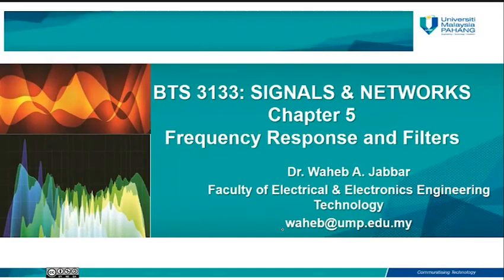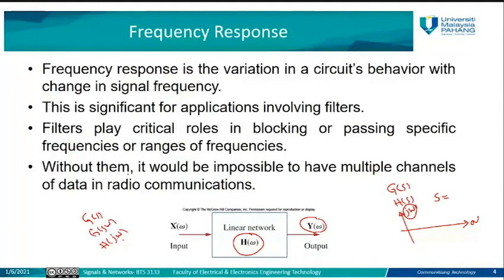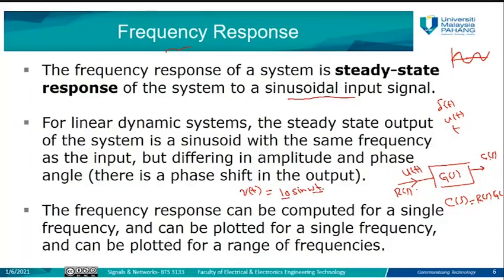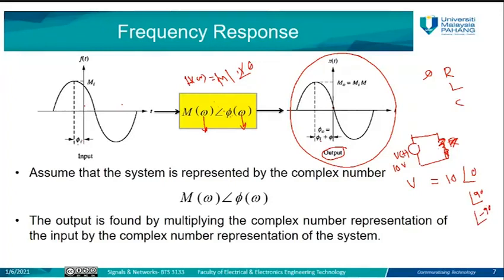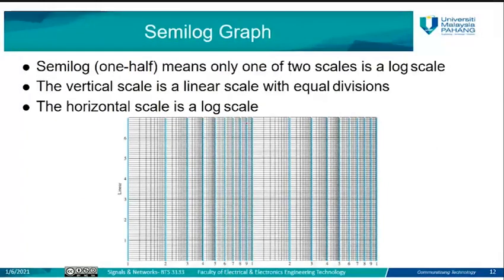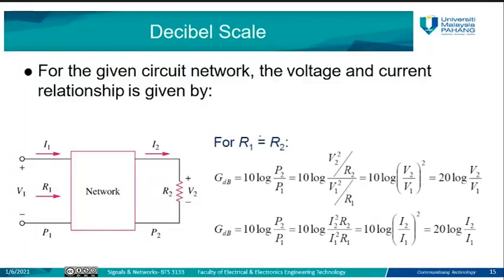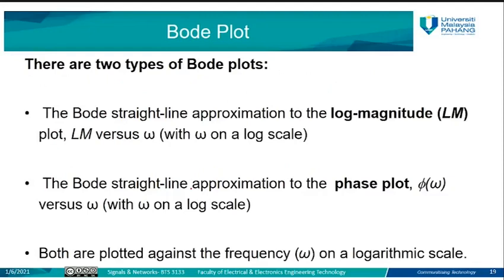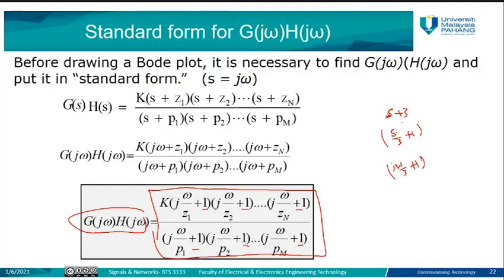BTS3133- Chapter 5- Part 1